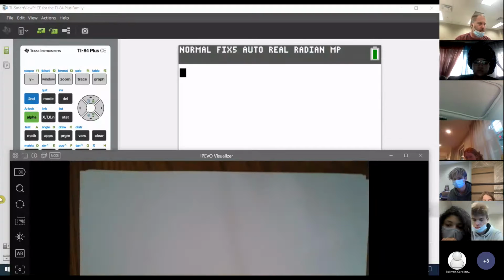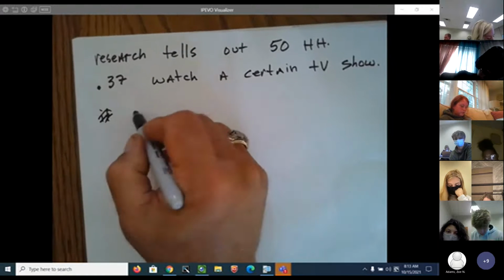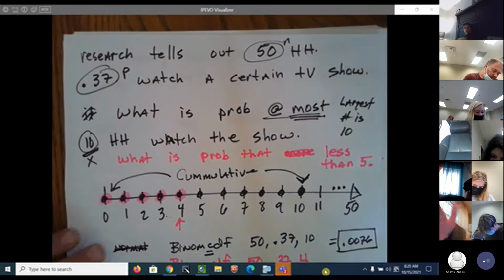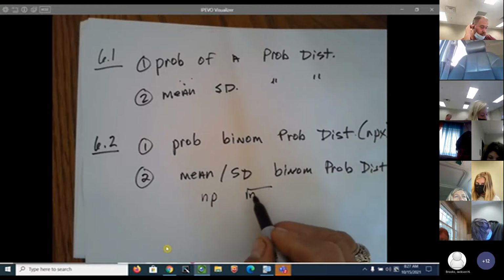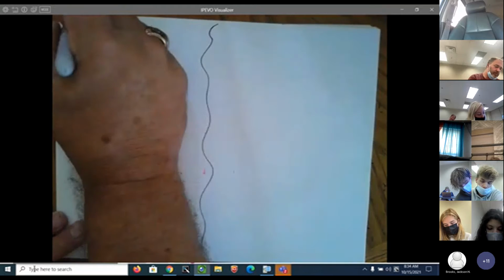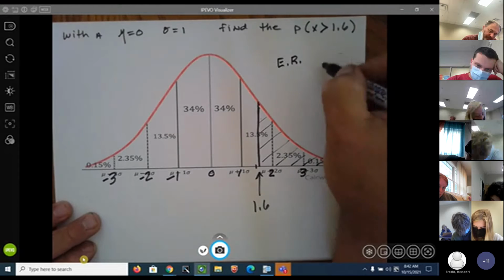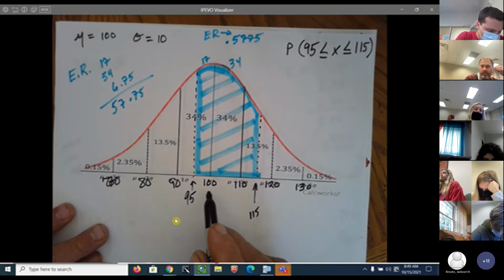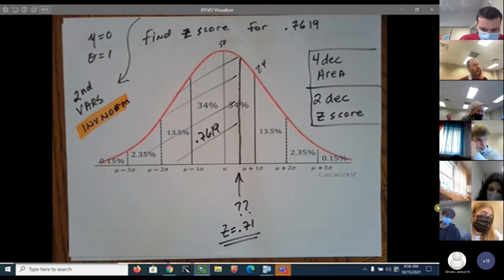MAT 120 24 10 15 21 7 1 and 7 2